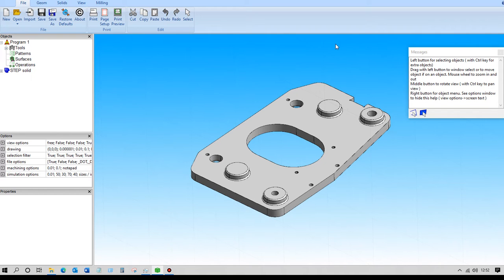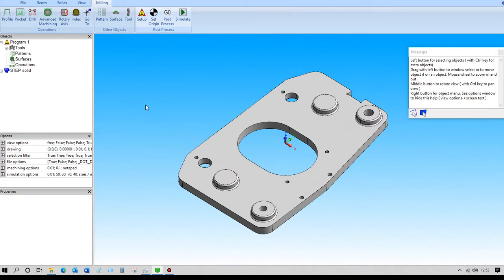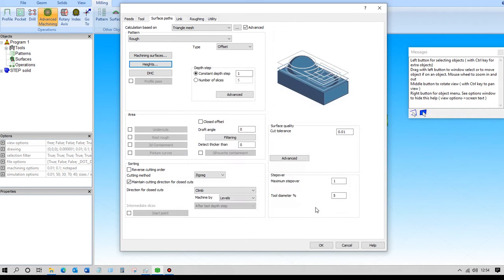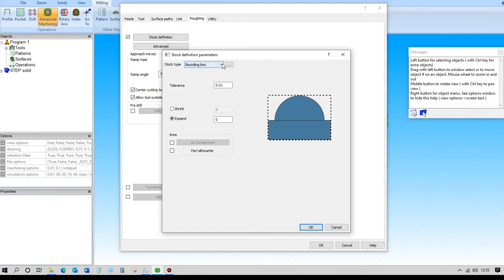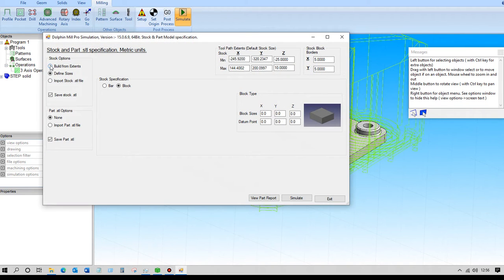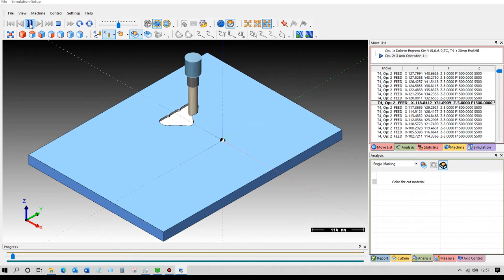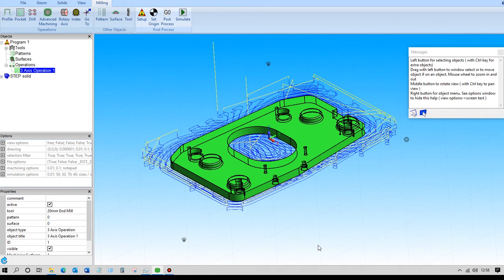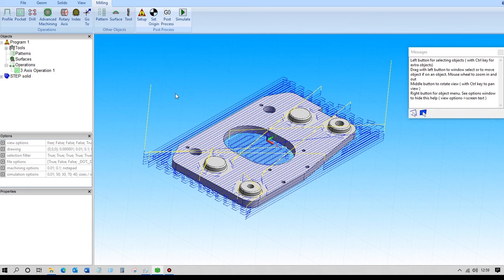New Dolphin V15 3DCAM Milling - Example part, Part 1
This an example part from a portuguese customer. We´ve created some toolpaths, from Roughing until Drilling, to demo global handling of this new v15 version of Dolphin.